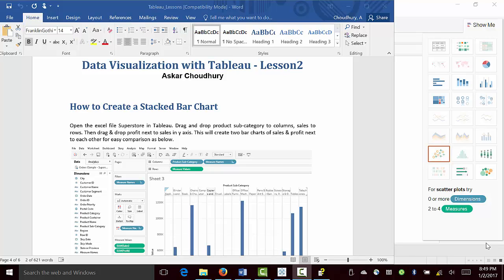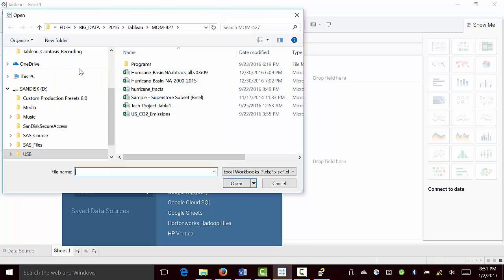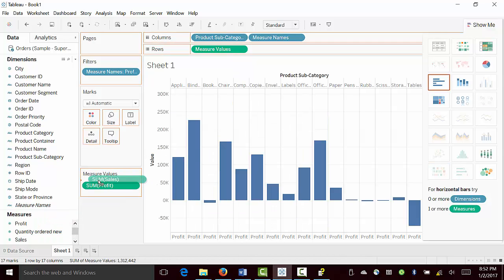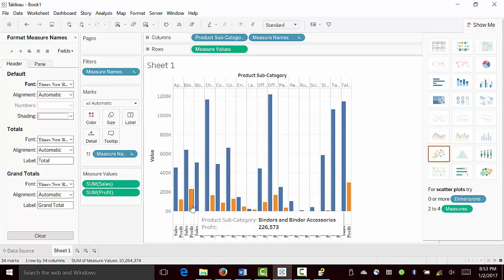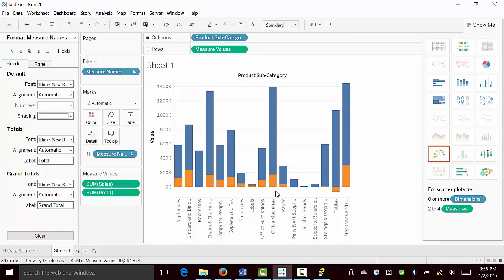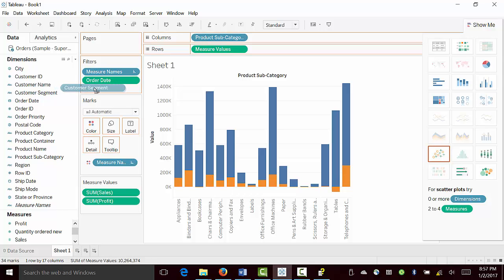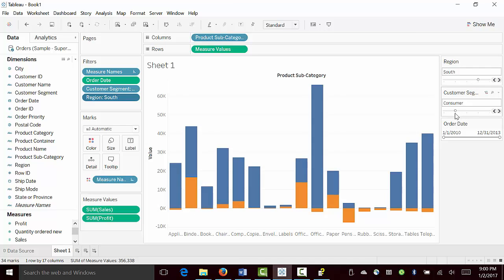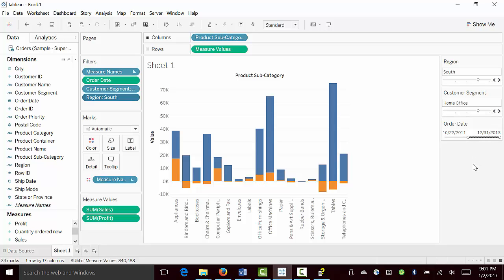Data Visualization with Tableau -- How to create Stacked Bar chart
Lesson2: Data Visualization with Tableau. This video shows how to create a stacked bar chart using sample-superstore data that is available in Tableau. We also demonstrate how to provide slider filter for filtering various dimensions to visualize and reveal interesting data pattern that provide insight into the sales  and profit ratios.